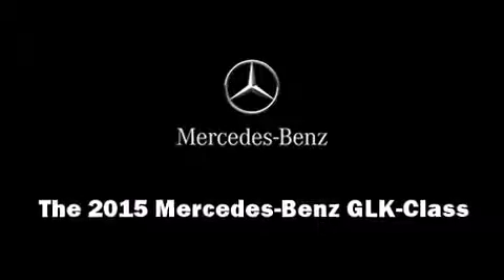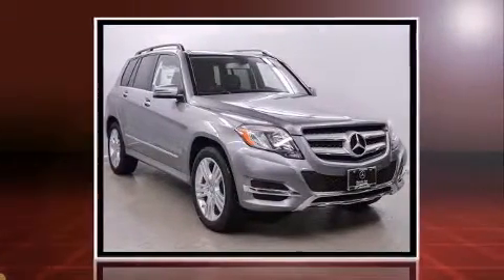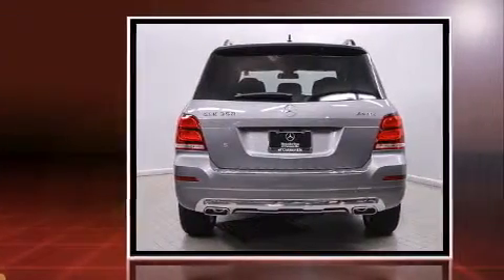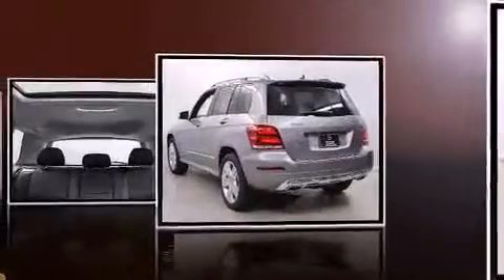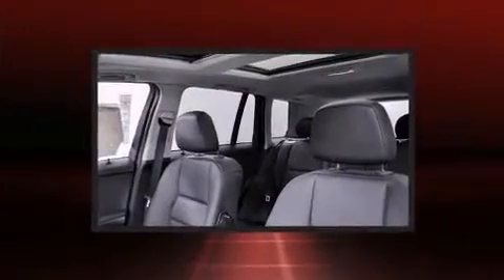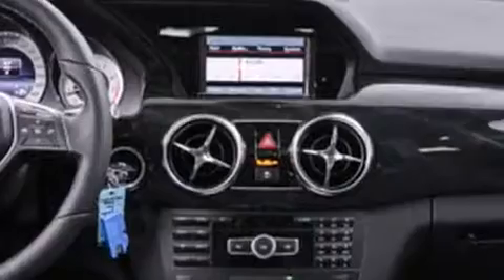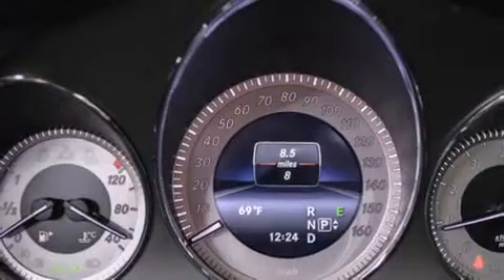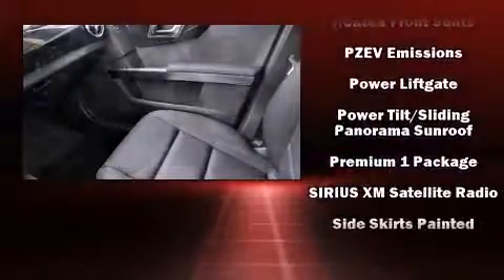2015 Mercedes-Benz GLK-Class 4MATIC in Baltimore, MD 21228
Take command of the road in the 2015 Mercedes-Benz GLK-Class. Under the hood you'll find a 6 cylinder engine with more than 300 horsepower, providing a smooth and predictable driving experience. Top features include power front seats, adjustable headrests in all seating positions, a built-in garage door transmitter, automatic dimming door mirrors, heated seats, tilt and telescoping steering wheel, power windows, and air conditioning. For drivers who enjoy the natural environment, a power moon roof allows an infusion of fresh air. Mercedes-Benz ensures the safety and security of its passengers with equipment such as: head curtain airbags, front SIDE impact airbags, traction control, brake assist, anti-whiplash front head restraints, a security system, an emergency communication system, and 4 wheel disc brakes with ABS. Various mechanical systems are monitored by electronic stability control, keeping you on your intended path. You will have a pleasant shopping experience that is fun, informative, and never high pressured. Stop by our dealership or give us a call for more information.